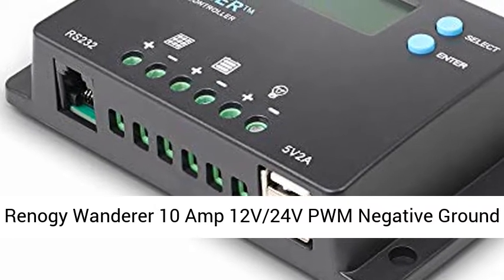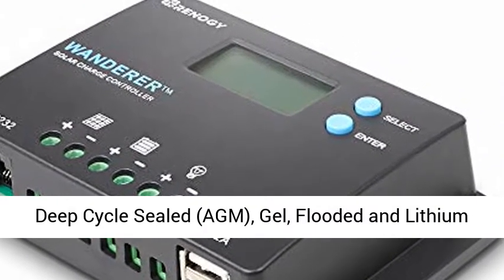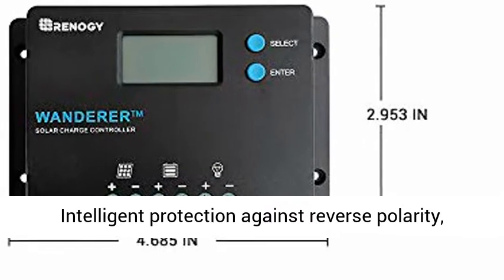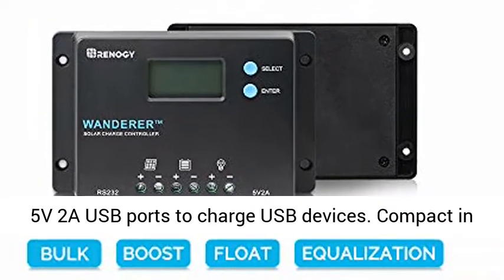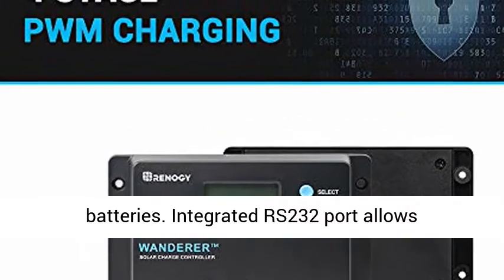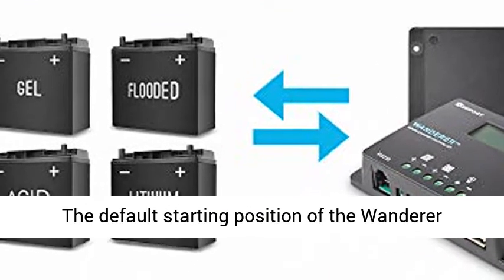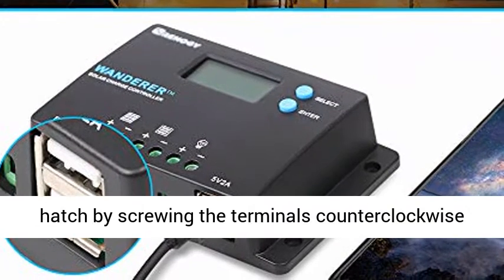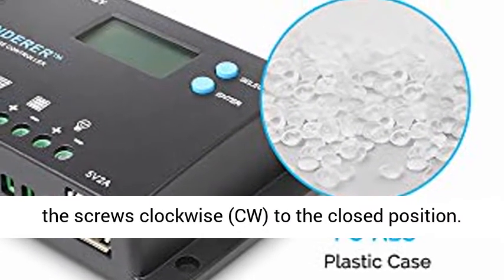Renogy Wanderer 10 Amp 12V-24V PWM Negative Ground Solar Charge Controller Regulator - Overview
Renogy Wanderer 10 Amp 12V-24V PWM Negative Ground Solar Charge Controller Regulator Compatible with Bluetooth Module - Overview

Optimized for a 12V/24V system; Deep Cycle Sealed (AGM), Gel, Flooded and Lithium battery option ready.
Smart 4-Stage PWM charging (Bulk, Boost, Float, and Equalization) increases battery life and improves system performance. Intelligent protection against reverse polarity, overcharging, short-circuit, and reverse current.
Backlit LCD screen displays system operation, diverse load control, and error codes.
Integrated 5V 2A USB ports to charge USB devices. Compact in size makes it easy to install virtually anywhere.
Capable of charging over-discharged lithium batteries. Integrated RS232 port allows communication with BT-1 Bluetooth module and usage of Renogy BT smartphone app.
Power Source Type: Solar-Powered
Wanderer10A|30A Installation Notes: The default starting position of the Wanderer controller terminal hatches are closed (in the UP position) that could mistakenly look like an open wire hatch. Make sure to FIRST lower each terminal hatch by screwing the terminals counterclockwise (CCW) to expose the wire terminal hatch to the open position. THEN secure each cable by rotating the screws clockwise (CW) to the closed position.
Simple Install: Fully open the hatch (CCW), insert the appropriate wires, and completely close the hatch (CW).

Renogy Wanderer
10A Wanderer PWM Charge Controller
The Renogy Wanderer 10A solar charge controller integrates efficient PWM charging to increase battery life and improve system performance. Designed with a simple interface for ease of use the controller uses an LCD to notify users of battery information. This advanced charge controller is designed for off-grid solar applications and can be used with a 12V/24V battery or battery bank. The compact size of the controller makes installation a breeze.

Specification

Rated Charge Current: 10A
Max Gauge Size: Up to 12AWG
Self-Consumption: less than 10mA
Max. PV Input Voltage:130W / 12V; 260W / 24V
Working Temperature: -31°F - 113°F
Dimensions: 4.68 x 2.95 x 1.08 in
Weight: 0.27 lbs
Grounding Type: Negative

Optional Component
Renogy BT-1 Bluetooth Module

Capable of connecting to select Renogy charge controllers through the RS232 port, the BT-1 is used to pair charge controllers with Renogy's remote monitoring app, Renogy BT.
Available for smartphones and tablets, Renogy BT allows for remote monitoring and parameter changes directly via the app.
Take the guesswork out of system monitoring by using the BT-1 to view real-time performance without having to leave your seat.
Optional component requires a separate purchase.

Smart 4 Stage PWM charging (Bulk, Boost, Float, and Equalization) increases battery life. Intelligent protection against reverse polarity, overcharging, short-circuit, and reverse current.

Compact in size makes it easy to install virtually anywhere.

Capable of charging over-discharged lithium batteries.

Integrated RS232 port allows communication with BT-1 Bluetooth module and usage of Renogy BT smartphone app.

Layout
LCD Screen
Select Button
Enter Button
USB Ports
Load Terminal
Battery Terminal
PV Terminal
RS232 Communication Port
RS232 Communication Port
Integrated RS232 port allows communication with BT-1 Bluetooth module (Not Included) and usage of Renogy BT smartphone app.

Compatible Battery Types
Sealed
Gel
Flooded
Lithium
USB Port
5V 2A USB Ports

The Renogy Wanderer 10A solar charge controller integrates efficient PWM charging to increase battery life and improve system performance. Designed with a simple interface for ease of use the controller uses an LCD to notify users of battery information. This advanced charge controller is designed for off-grid solar applications and can be used with a 12V/24V battery or battery bank. The compact size of the controller makes installation a breeze. The controller comes equipped with fully comprehensive self-diagnostics and electronic protection functions to prevent damage from installation mistakes or system faults.